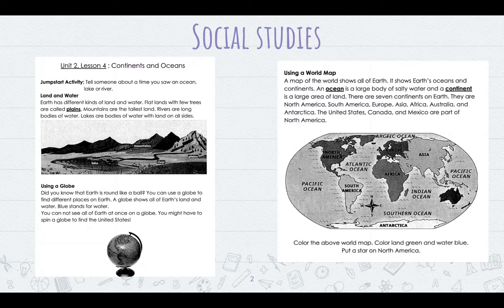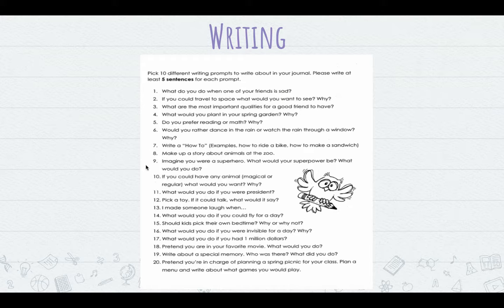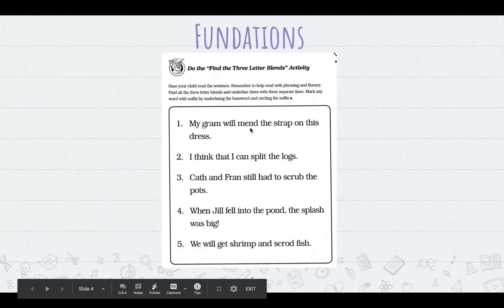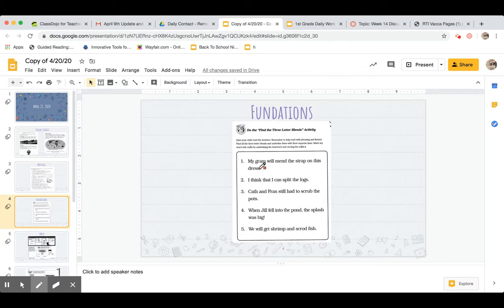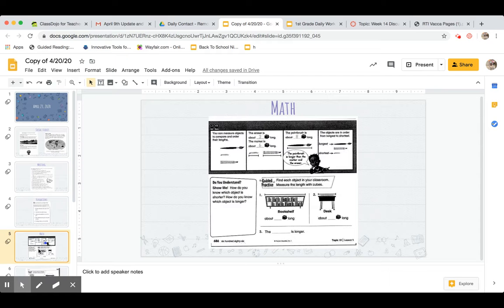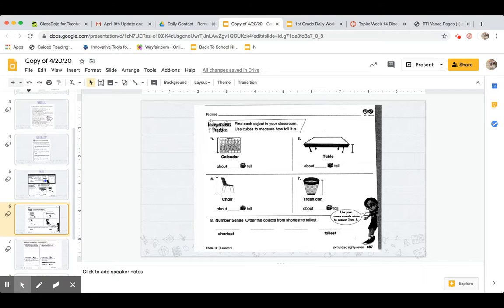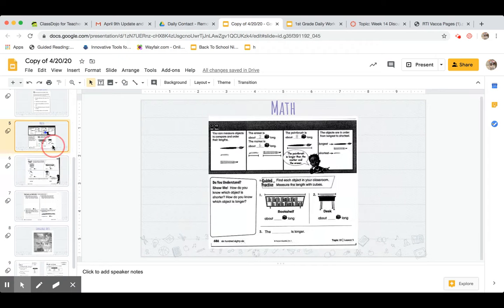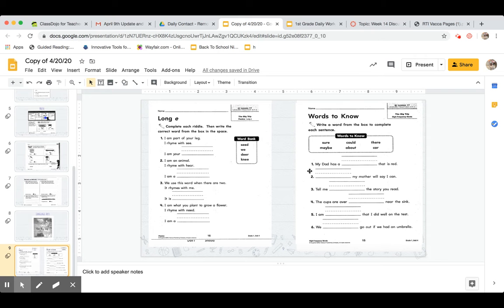Untitled: Apr 23, 2020 8:25 AM